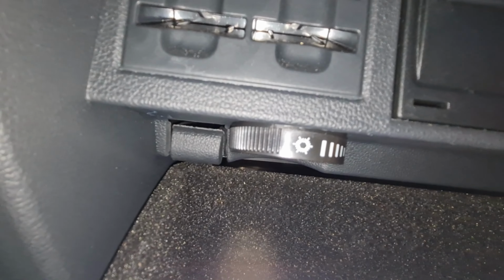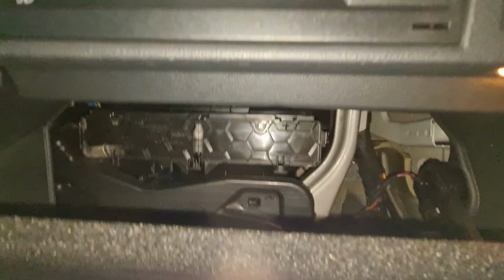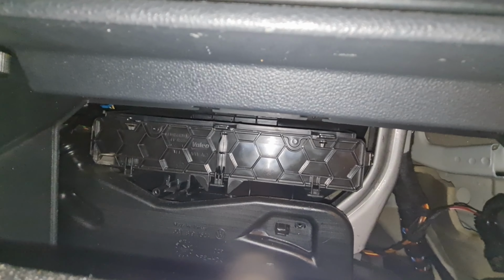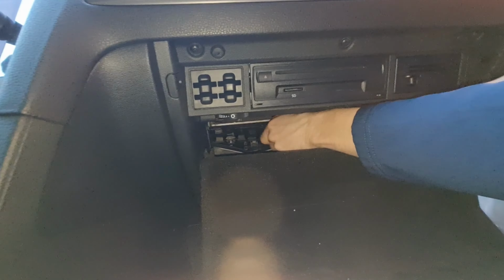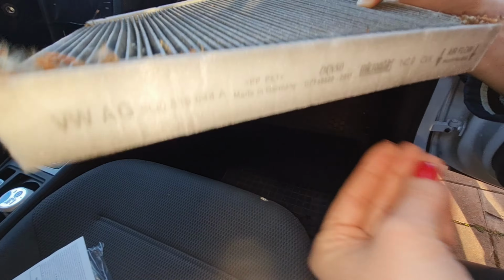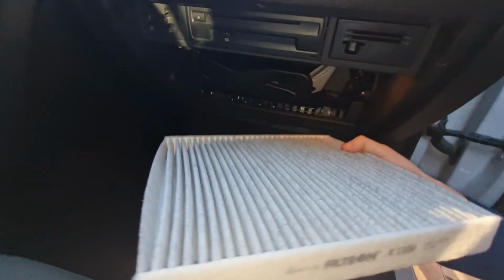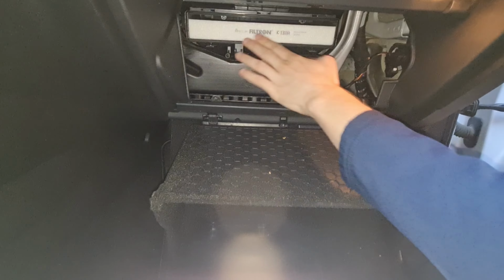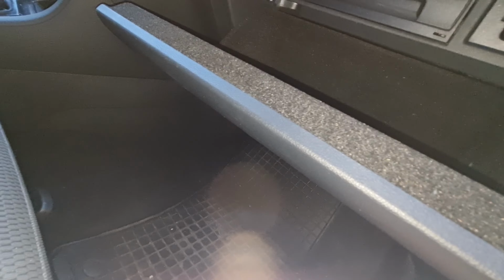Cabin Air Filter Replacement Volkswagen Golf Mk7 / Mk7.5 (2012-2020)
How to replace cabin air filter on a VW Golf mark 7 or mark 7.5. Replace your dirty old cabin filter with the new one and enjoy breathing fresh air while driving around.

Parts used for this service:
- Cabin air filter Filtron K 1311A or equivalent (OE Volkswagen part number 5Q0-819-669)

🔧 Enjoying this repair tutorial? Consider supporting our channel by buying us a coffee! ☕️